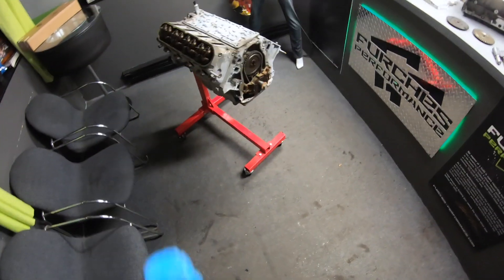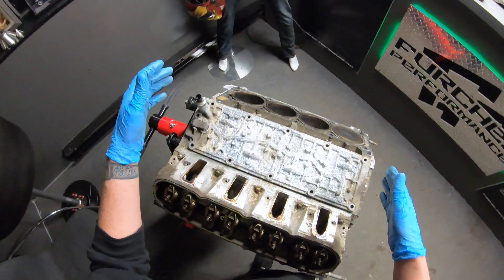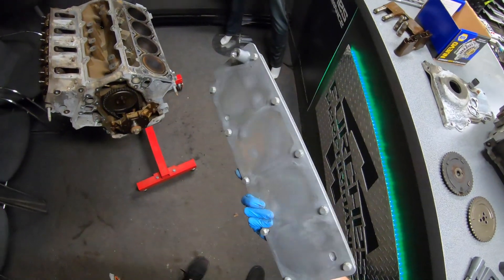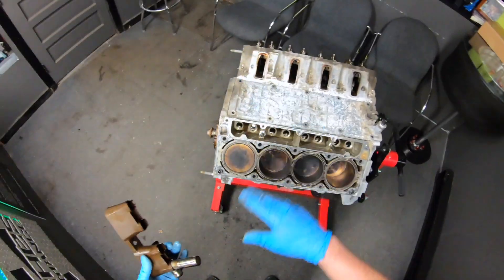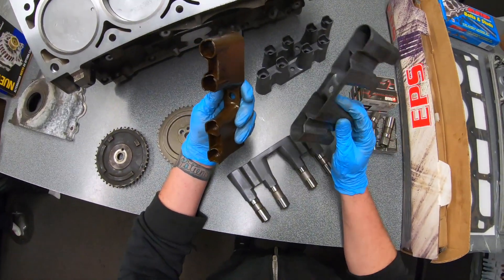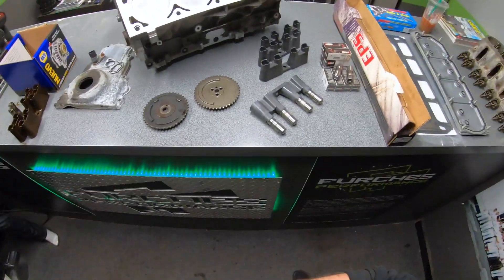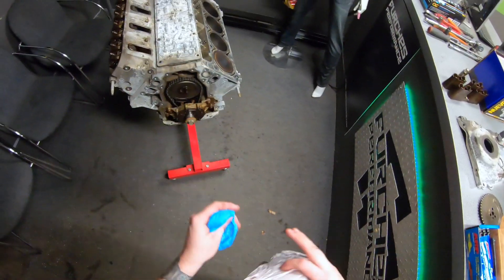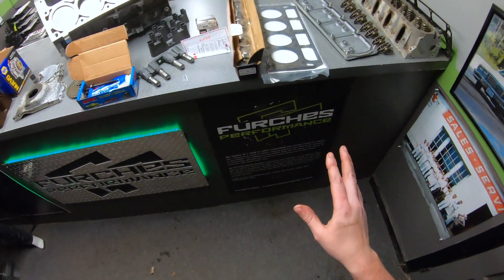LS4 Tech: DOD Delete Overview for the LS4 and GM V8 LSx Engines